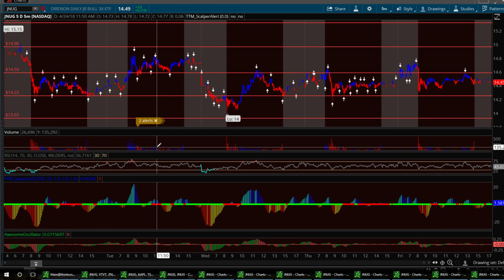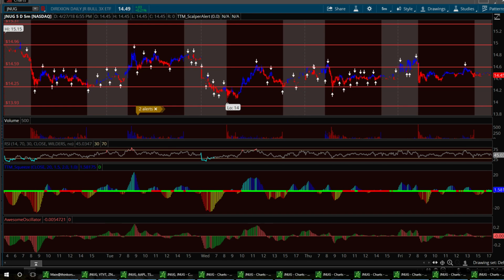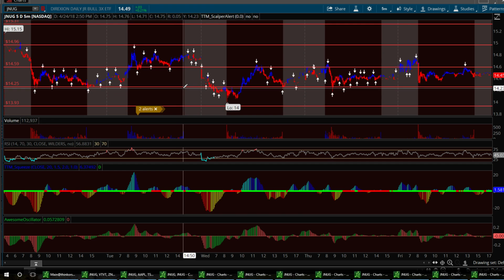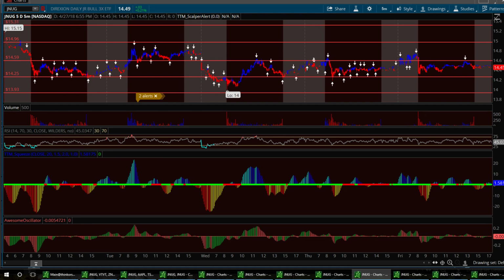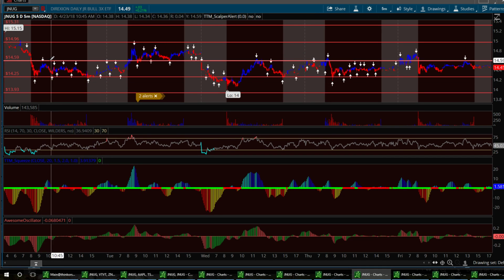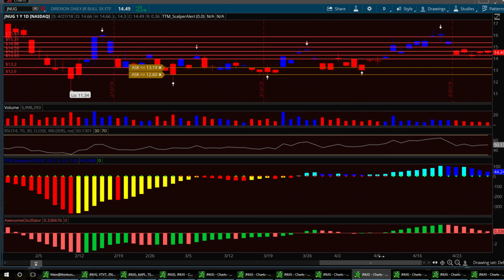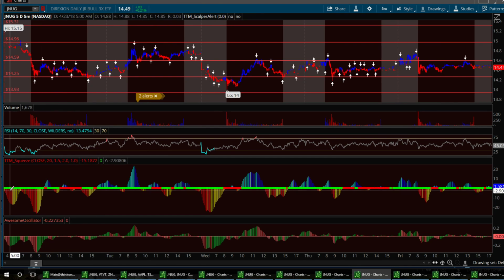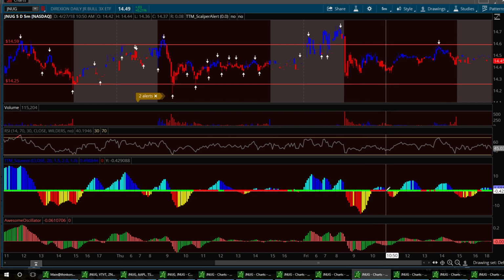James Howard Live Stream - Washboardjim - John Carters TTM Squeeze set up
12 years watching and leaning the Market. developed a system what I call the Extended Trend line Channel Pattern. Follow me on Stocktwits and Twitter for posted alerts Trade at your own risk.